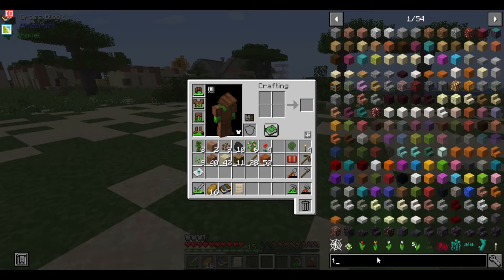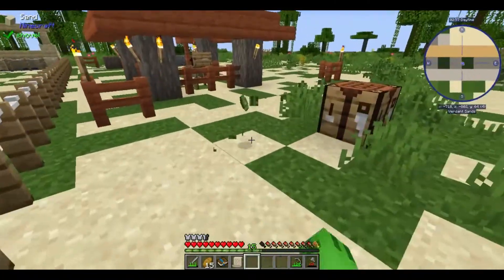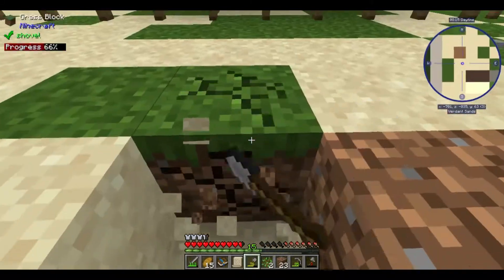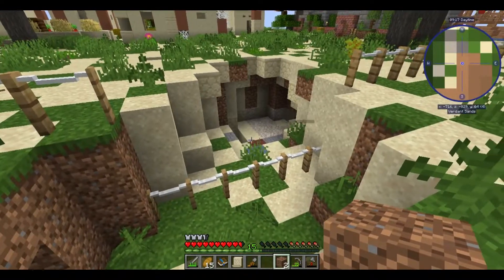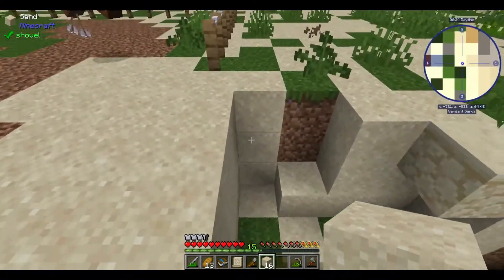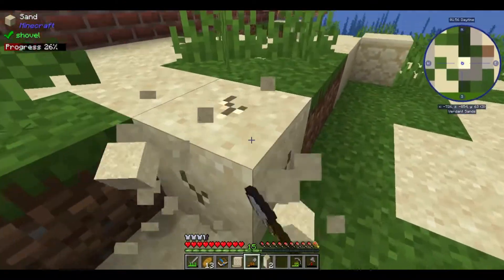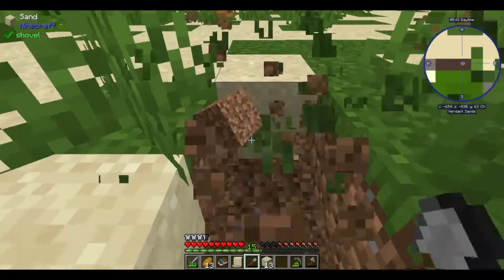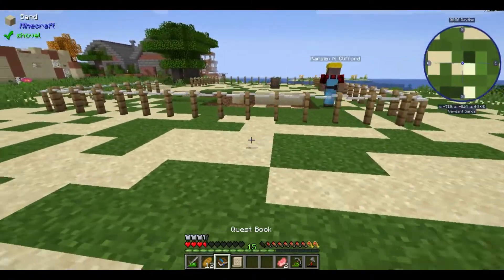Life In The Village Ep 3 The Hole Of Death!!!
Welcome to our definitely functional and
totally self sustainable village called
Glove Town! Watch as DanCodes and I try
our best to prevent our villagers from
meeting a horrible demise!

In this episode, we begin building some infrastructure
and lose our first villager to a deadly crater!